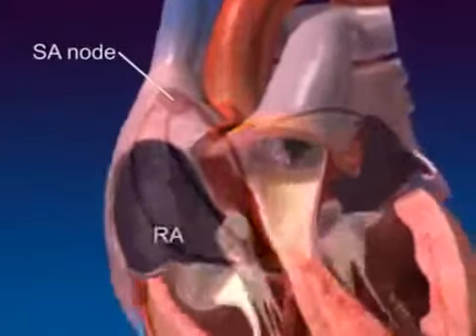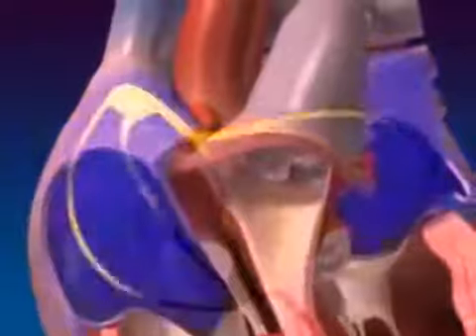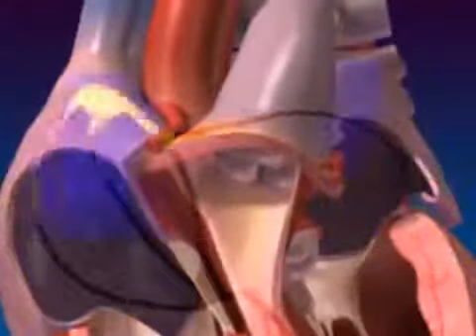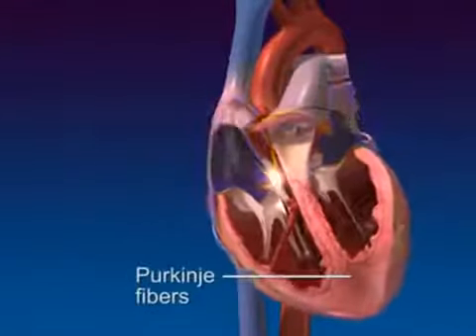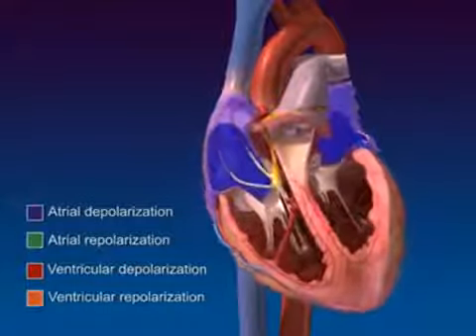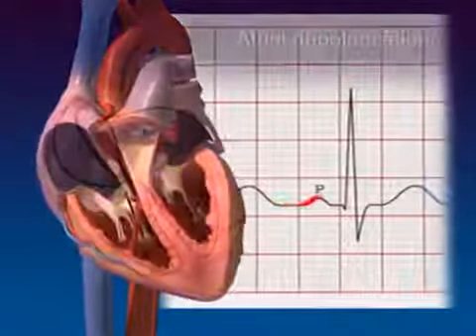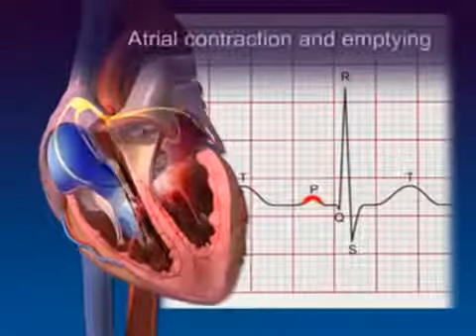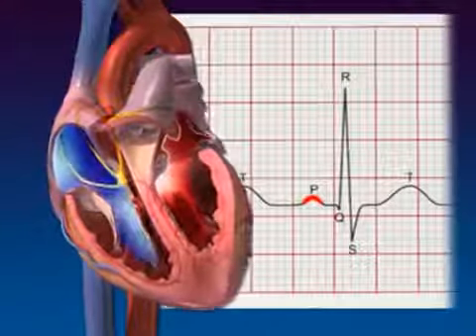The heart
Heart physiologic pump .